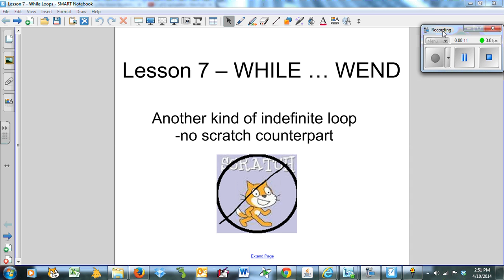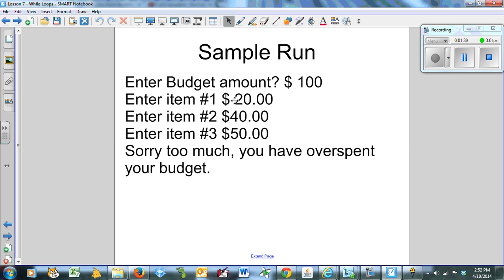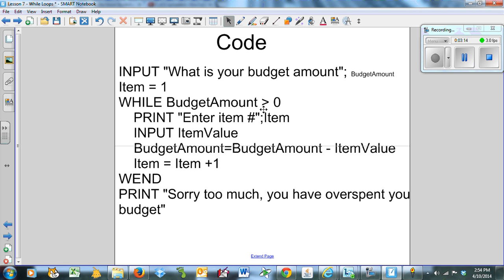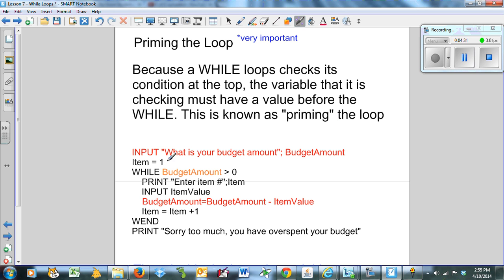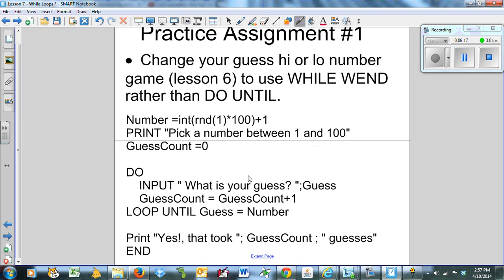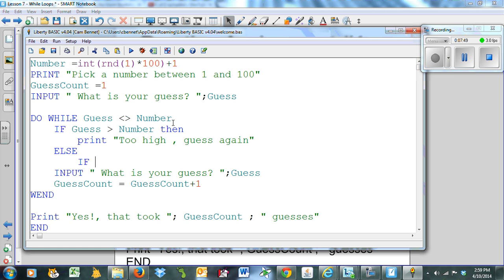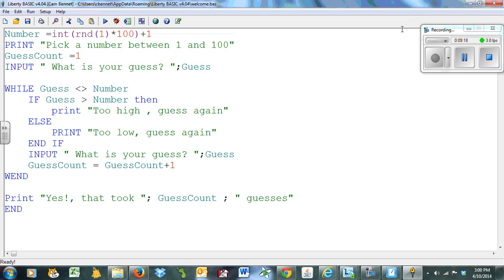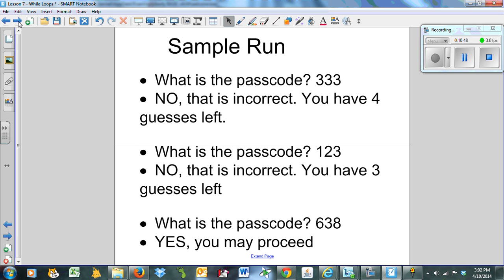lesson 7 While loops